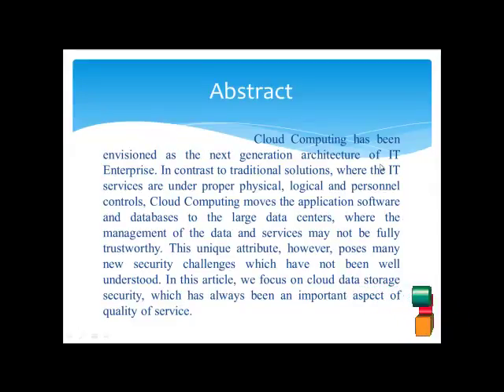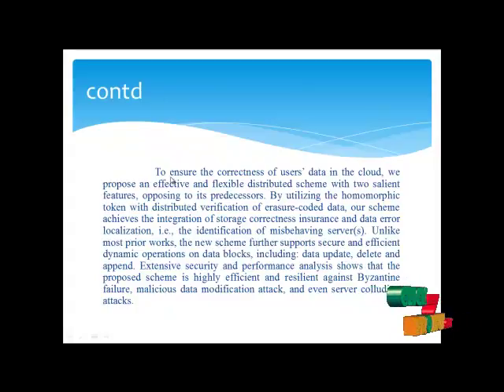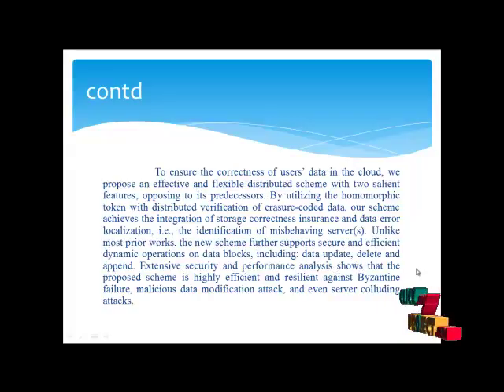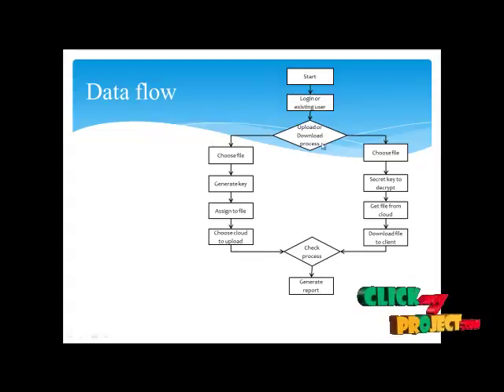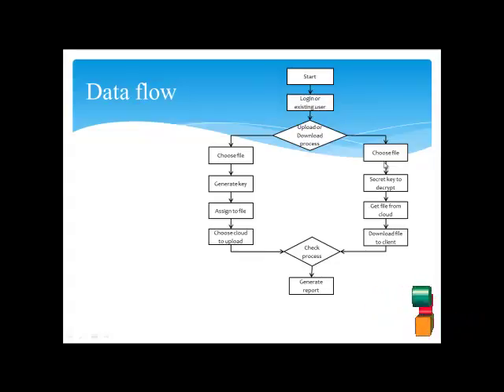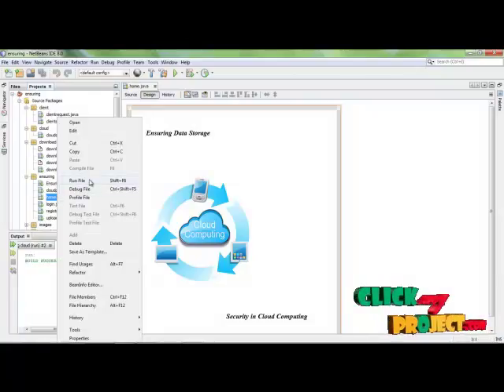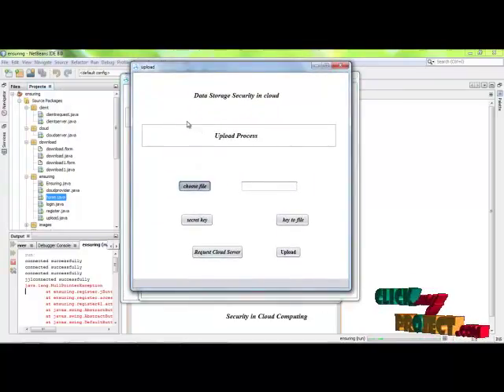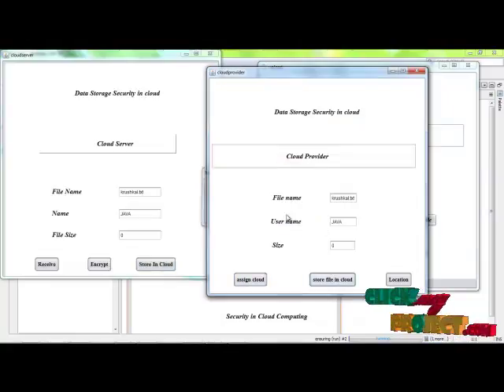Ensuring Data Storage Security in Cloud Computing | Final Year Projects 2016